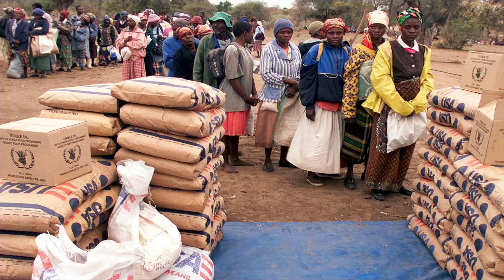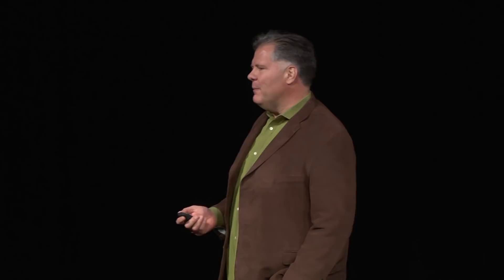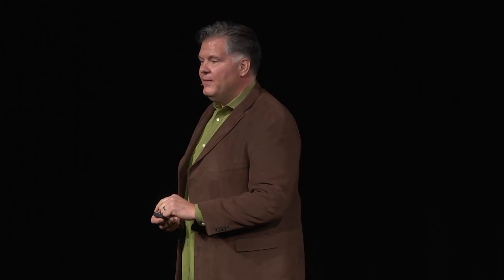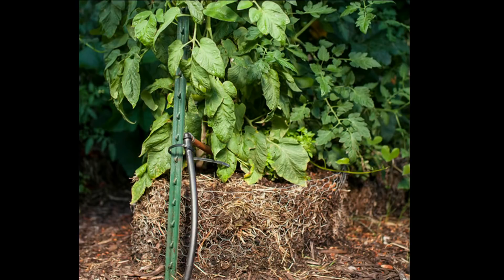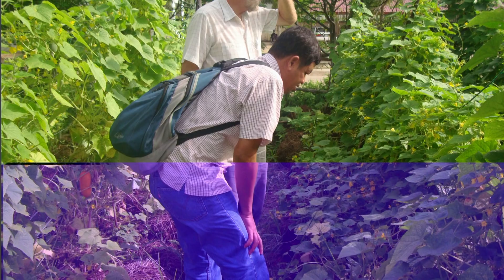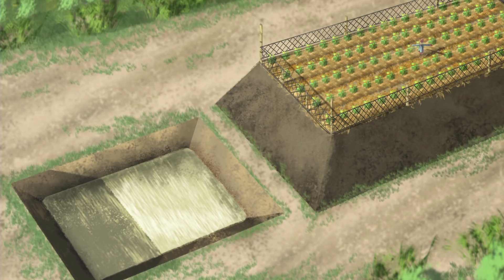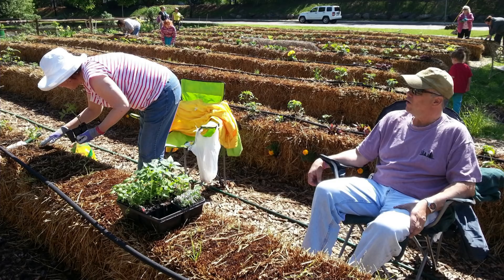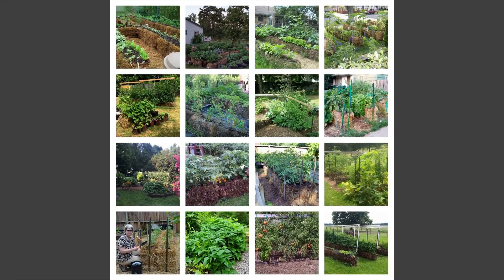Let's end world hunger with the straw bale gardens method | Joel Karsten | TEDxEdina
When Joel Karsten invented the straw bale garden method, it transformed backyard hobby gardening for millions. But now, this simple, sustainable, revolutionary method is providing viable solutions to food security and malnutrition challenges around the world--even in conditions of drought, flood, and dense urban areas--with zero outside inputs or investments.  Twenty seven years ago, Joel Karsten, a landscape designer with a BS in Horticultural Science from the University of MN, pioneered a method of growing vegetables in bales of straw. Joel has now written four best selling books which have been translated into many languages, and has traveled extensively to spread his method world-wide. Straw Bale Gardening offers real hope for people in some of the poorest places in earth to grow their own food in conditions where it has never before been possible. This talk was given at a TEDx event using the TED conference format but independently organized by a local community.